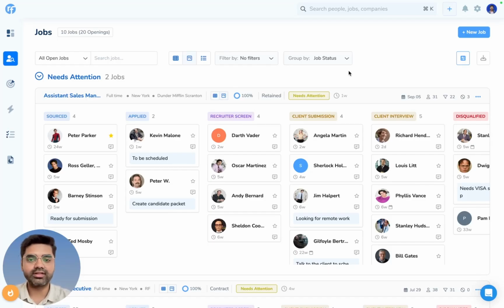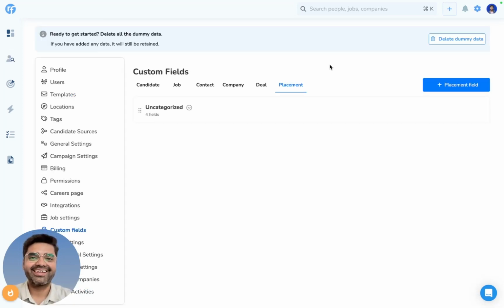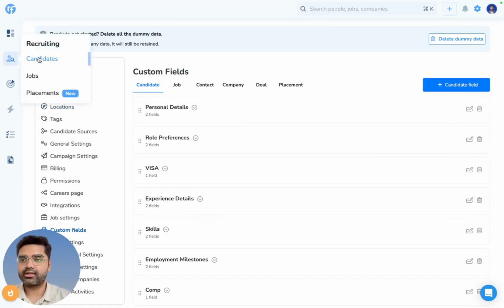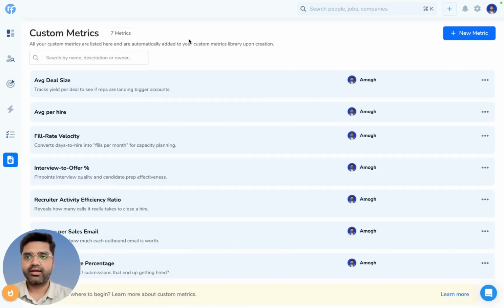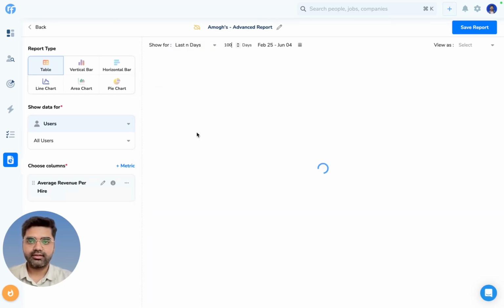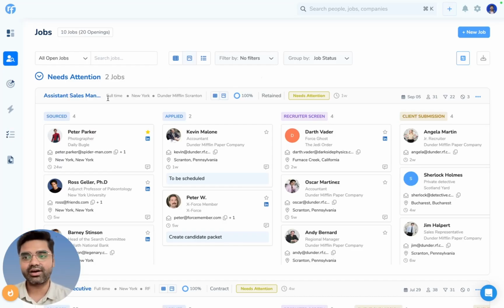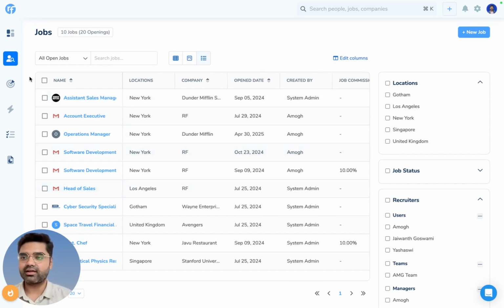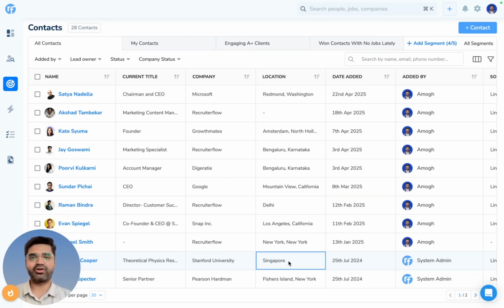Recruiterflow May 2025 Updates ▶ Custom Job Kanban Cards, Custom Metrics & More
Catch every new feature packed into Recruiterflow’s **May 2025 product release**!

In this quick walkthrough, Amogh (PMM @ Recruiterflow) shows how these upgrades help agencies **double revenue with the same team**:

0:24 – **Customizable Kanban Cards** – choose up to 8 fields & three card sizes for faster decision-making.

2:15 – **Custom Field Categories** – organize candidate, job, deal and other custom fields in tidy, searchable groups.

4:44 – **Build Your Own Metrics** – create custom KPIs (e.g., Average Revenue per Hire) and drop them into Advanced Reports.

8:33 – **Days-in-Status Report** – spot stalled jobs instantly and slash time-to-fill.

10:47 – **Contacts Page Revamp** – enjoy the same blazing-fast UI already loved on Candidates & Placements.

• Cleaner data → fewer misses

• Real-time insights → shorter cycles

• Configurable dashboards → executive-ready reporting